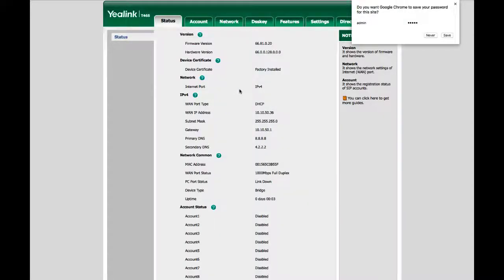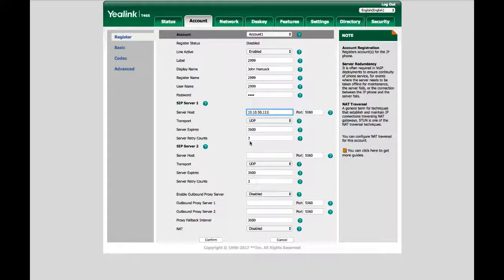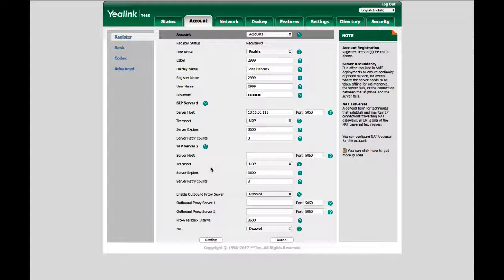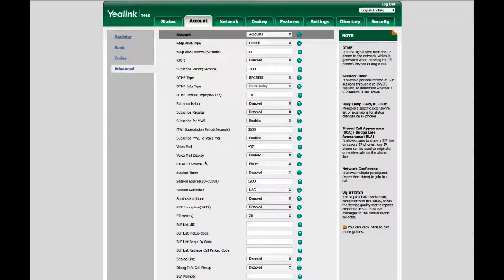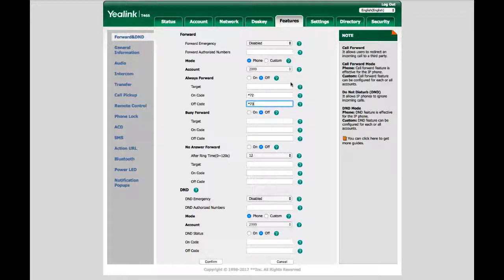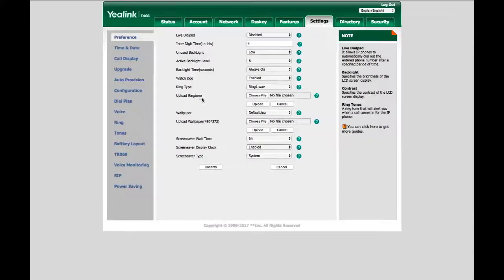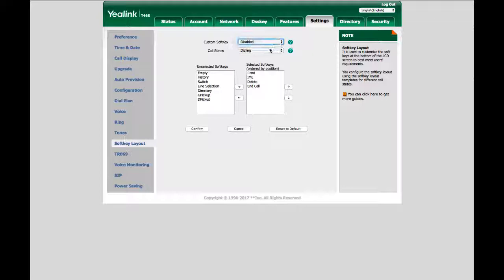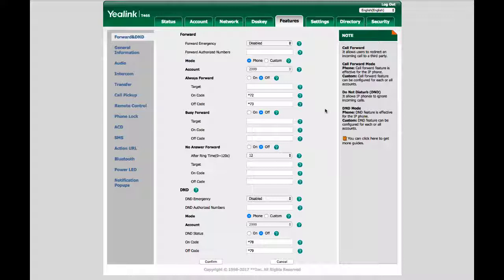Section 2 Telephone Configuration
video that details the configuration required to connect a SIP telephone endpoint to the VoxIP VOIP system. Second video for the VCA(VoxIP Certified Administrator) exam.